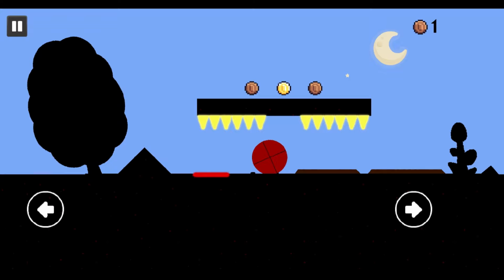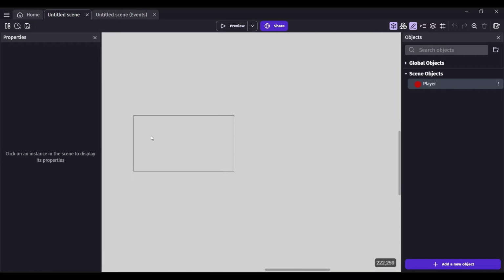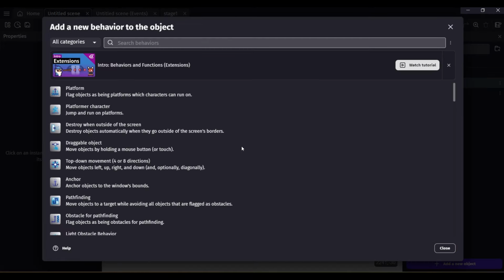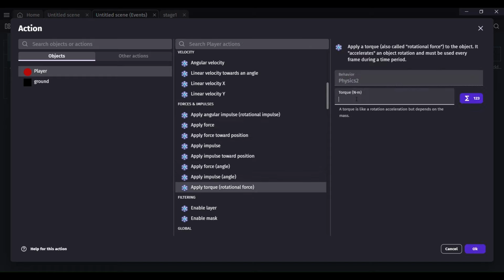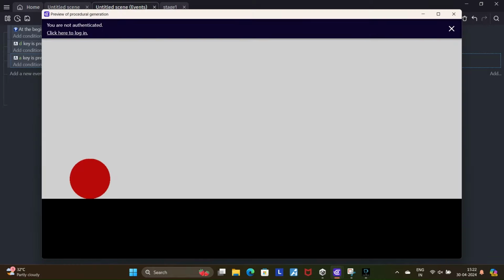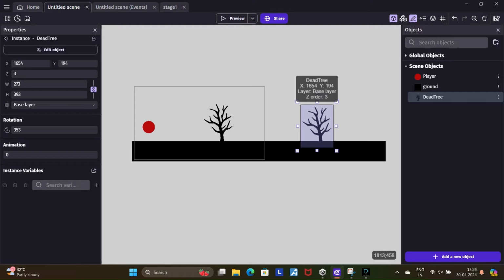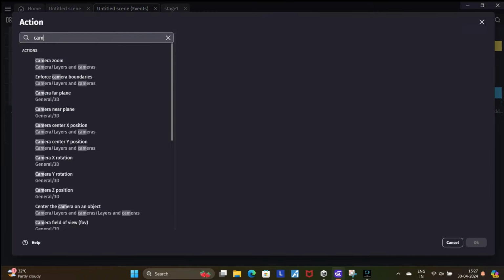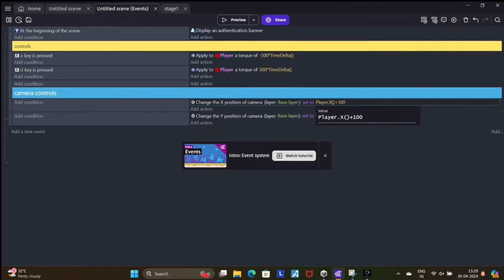How to make a game in Gdevelop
create a game with me

want to make a game ?
lets start your game journey with gdevelop5
an open source no code game engine
part1 of the complete game tutorial